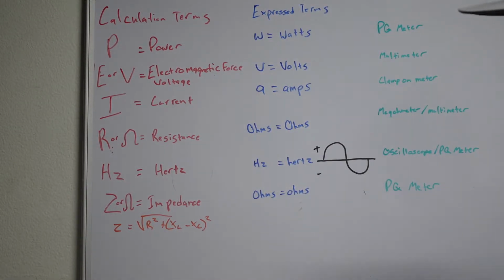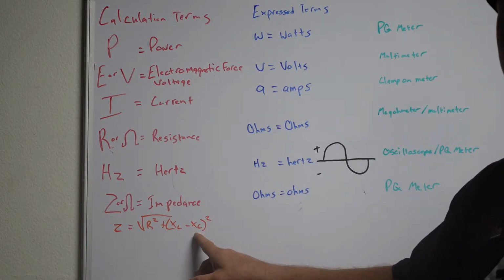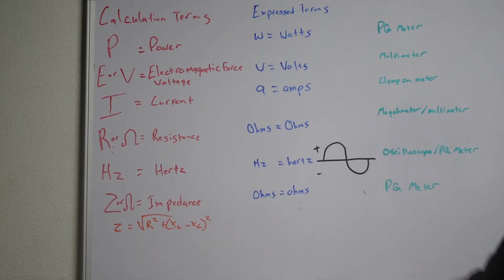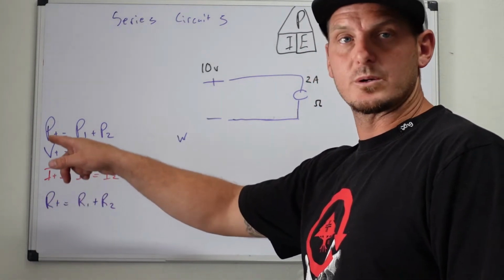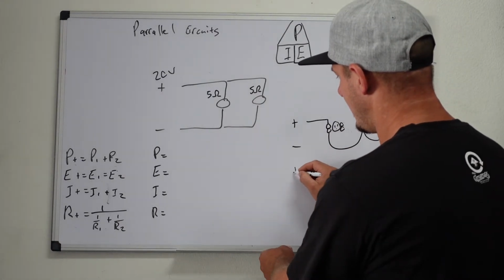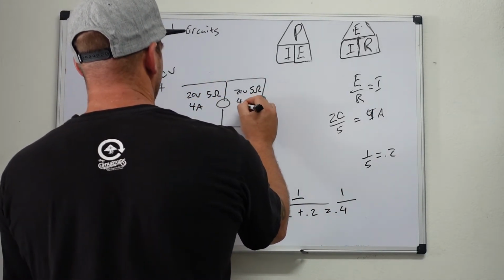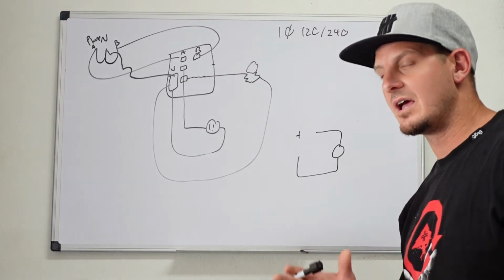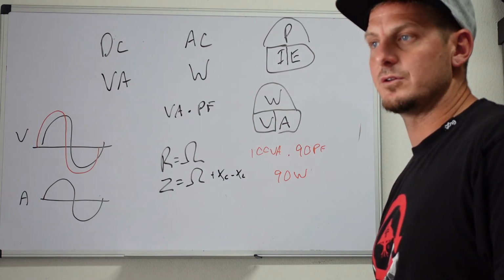Ohm's law- Taught by a Master Electrician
This video I show how Ohm's law relates with formulas and practical application.  I discuss formula terms, expressed terms, sine waves, series circuits, parallel circuits, how to calculate each, and other practical applications.  I teach what I believe is relevant, but there is so much to learn and it is basic building blocks.  Don't get discouraged if it takes a while to learn because this is not an easy subject to understand, but after enough time it starts to tie together so keep trying!